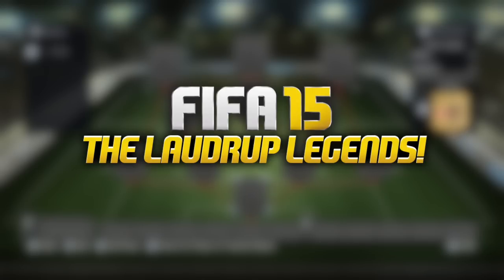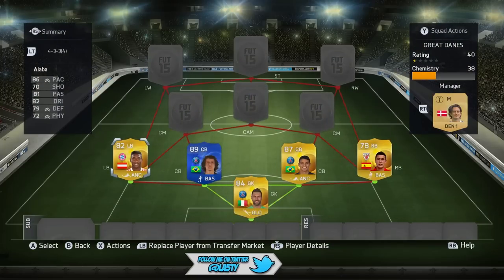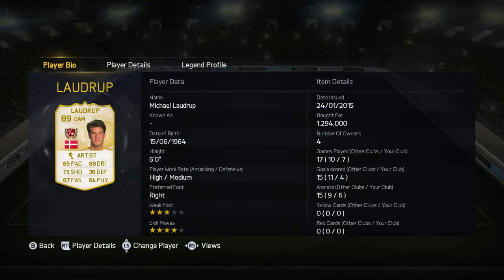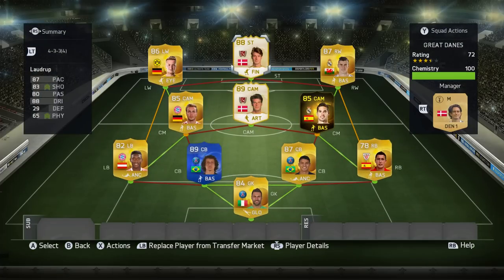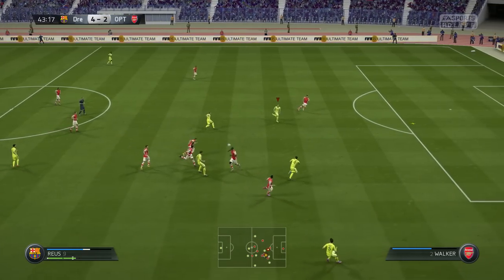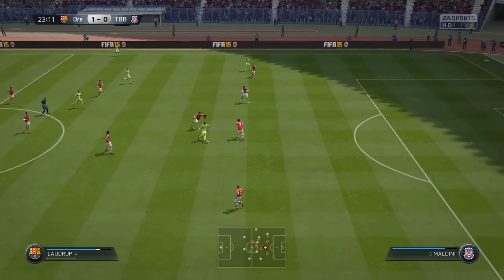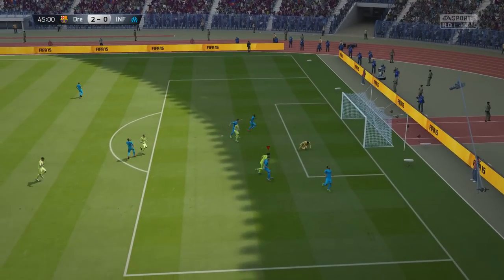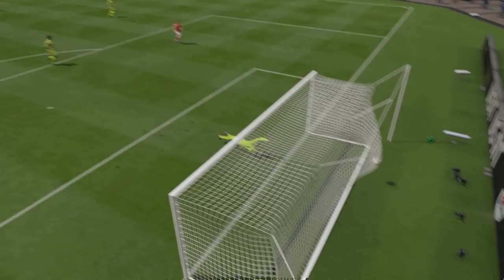THE LAUDRUP BROTHERS! FIFA 15 LEGENDS! SICK SQUAD! (FIFA 15 ULTIMATE TEAM)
I record with the Elgato Game Capture HD60! It's such a quality device! If you'd like one, here's there website!

Today i provide you with a fifa 15 ultimate team video.